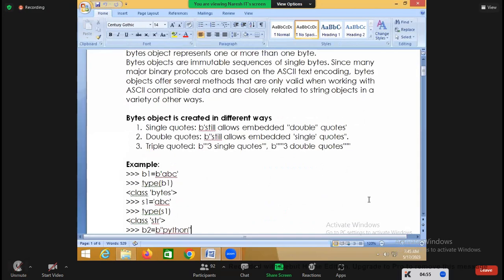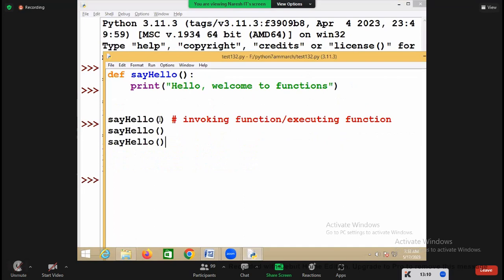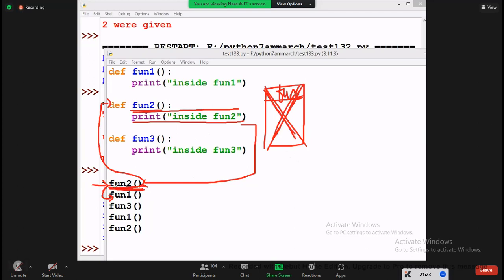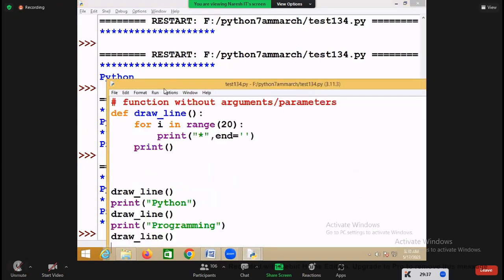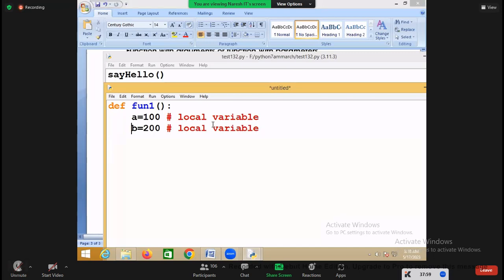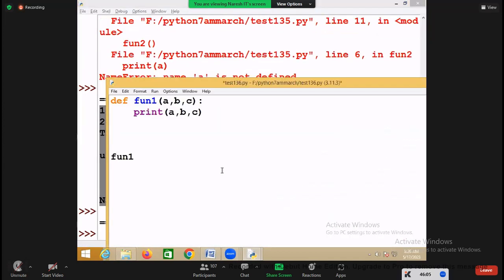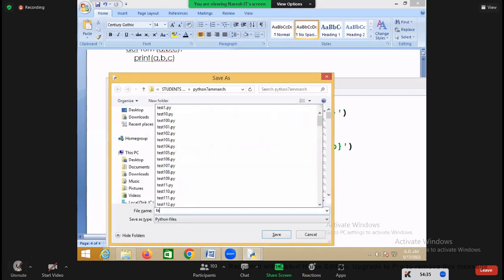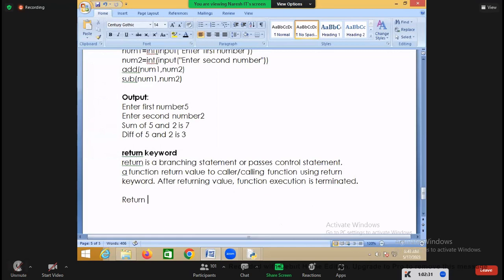Python 17 May 23